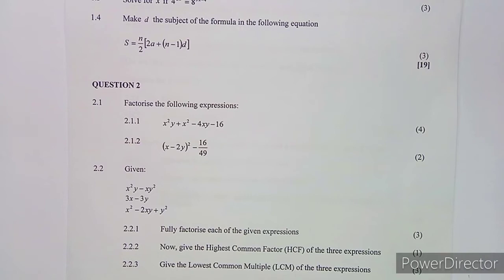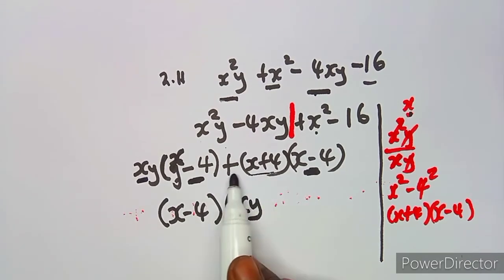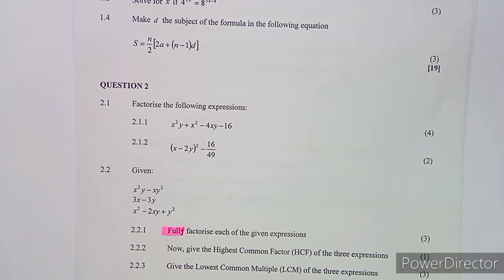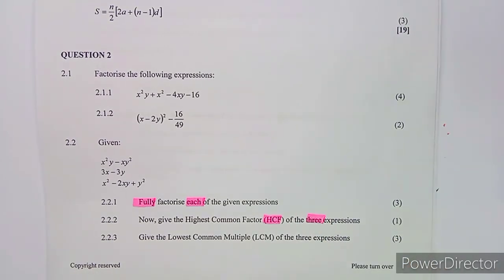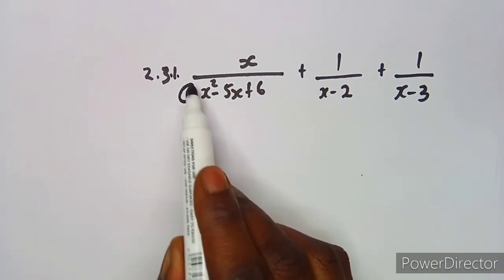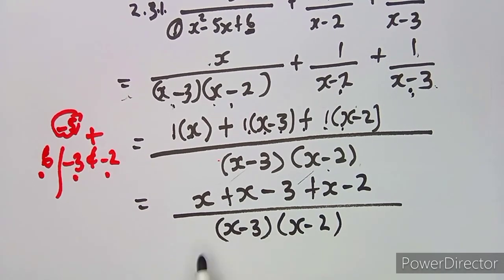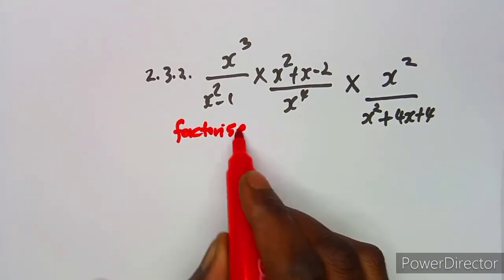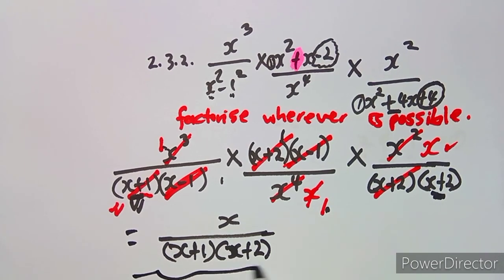Mathematics N2 November 2018 Part 2 Past Papers and Memo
Mathematics N2 November 2018 Part 2 Past Papers and Memo ‎@Maths Zone African Motives

Mathematics N2 .